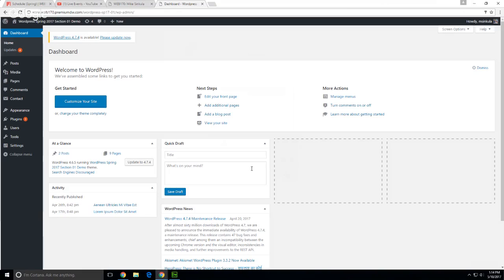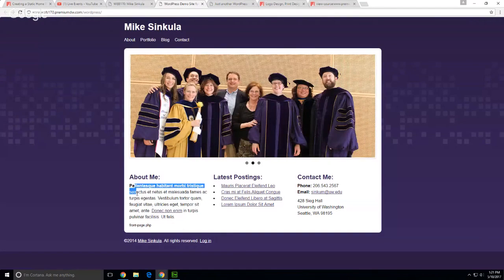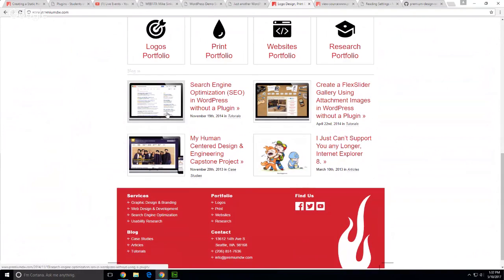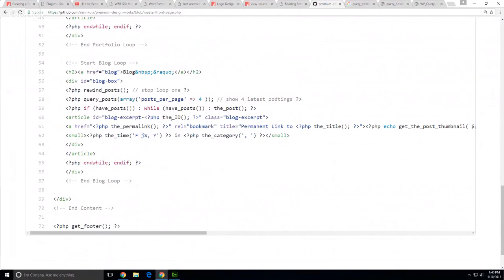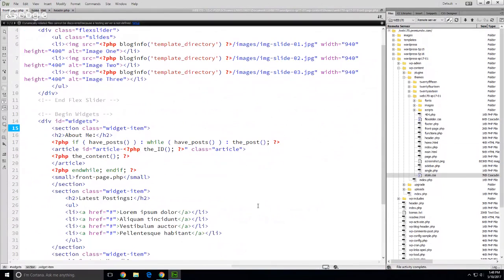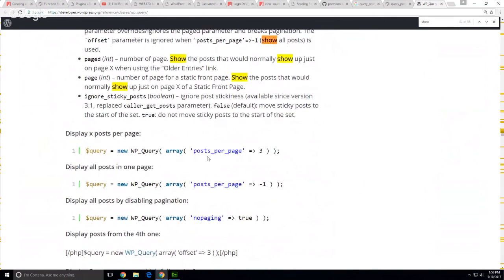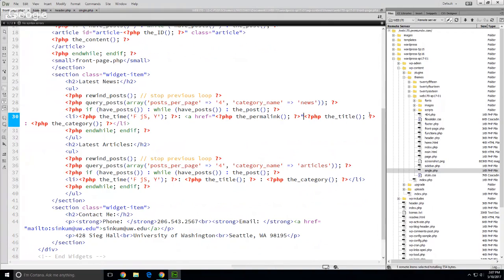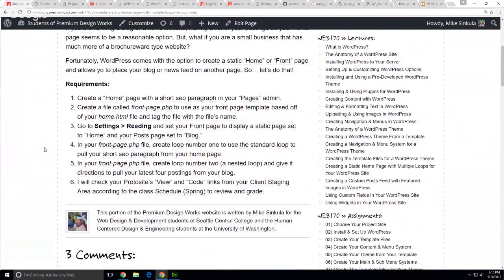WEB170.01: 05/10/2017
Creating a Static Home Page with Multiple Loops for Your WordPress Site